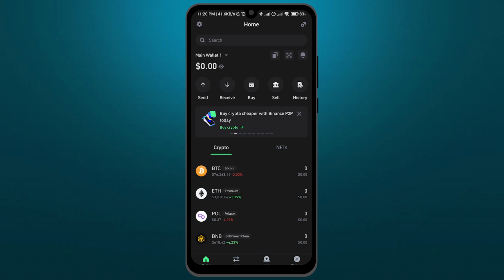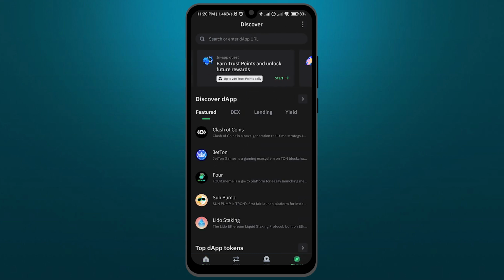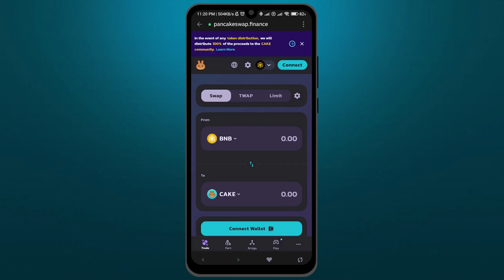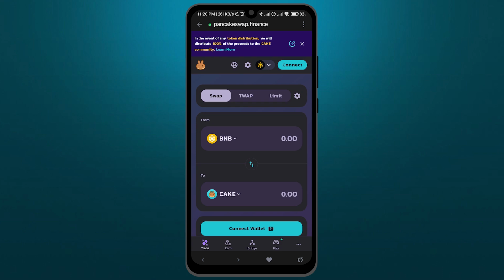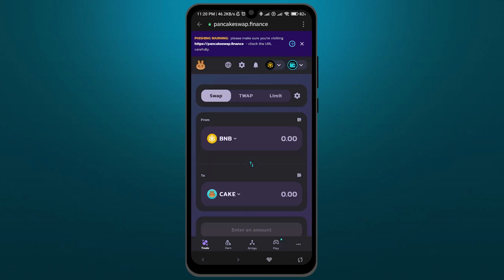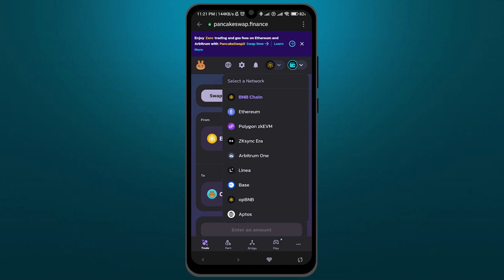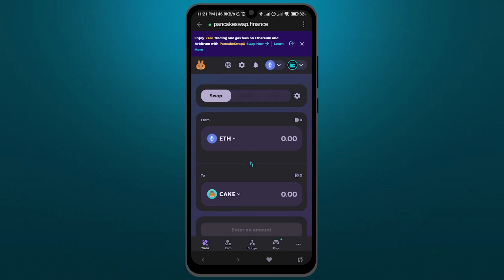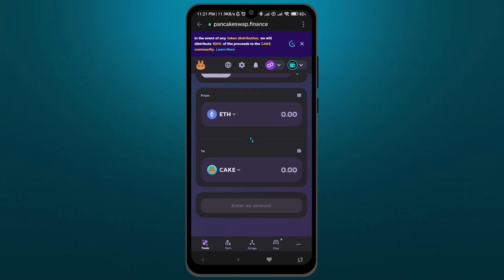How to Change Network in Trust Wallet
Learn How to Change Network in Trust Wallet. Watch this video for a step-by-step guide, covering everything you need to know!